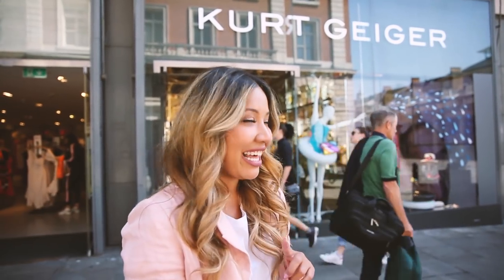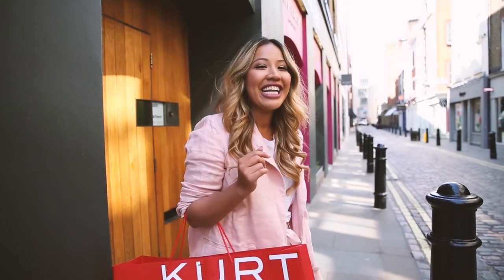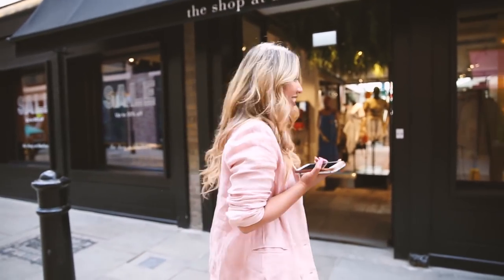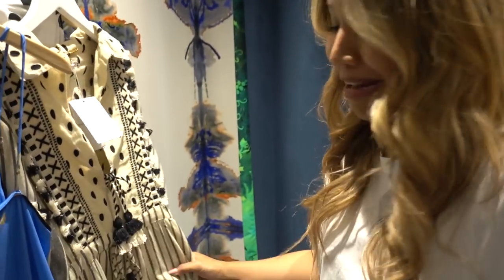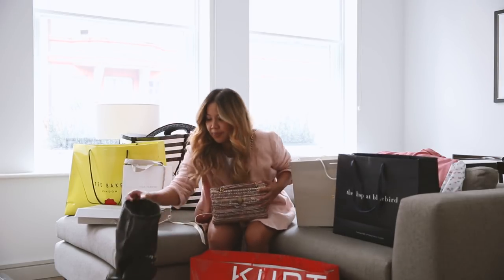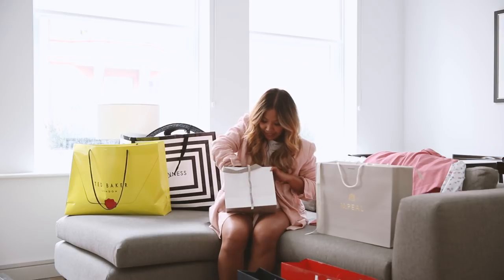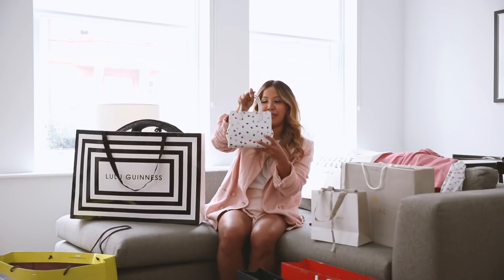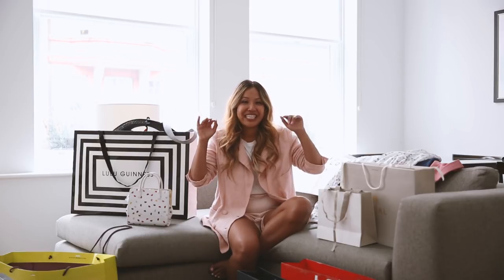COME SHOPPING WITH ME IN COVENT GARDEN| TED BAKER |KURT GIEGER | LINDA FARROW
Today I am taking you shopping with me! London is a shopper's paradise, so it's no surprise that I'm always getting asked where my favourite spots are to shop. It's important not only to find great brands, but to also experience the fairytale-like architecture and ambience of this beautiful city - this is why I keep going back to Covent Garden.

The reason why I love it so much is because I have EVERY store I want all in one area, plus every corner of Covent Garden is Instagrammable!
Covent Garden is always changing and growing and I find myself finding new stores, new corners to shoot in and new restaurants each time I visit. Basically I can never get bored and I will always find new and exciting things to look at - the famous flower chairs; the flower walls; amazing shop front decorations; and of course this all leads up to the most wonderful time of the year - Christmas in Covent Garden is so special.

But today we are going to talk all things shopping!! And if you're feeling too tired to read and you just want to see what I got up to during my shopping spree, then check out my vlog below or head and (pretty please) subscribe!
So here are some of my favourite stores in covent garden!
Before I start my big shopping day, I love grabbing a cup of coffee from Ladurée, Aubaine, Balthazar, Covent Garden Grind or Abuelo. Any of these shops are super Instagrammable and they'll all set the perfect mood for your shopping day!

Happy Shopping my lovelies!